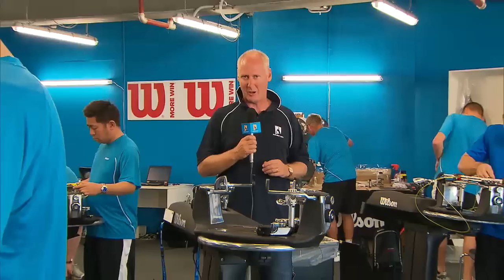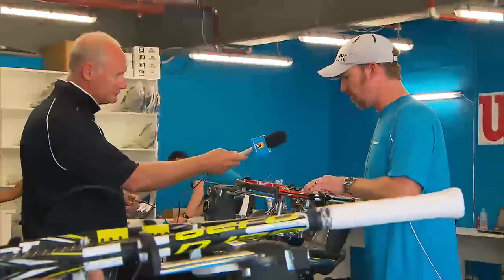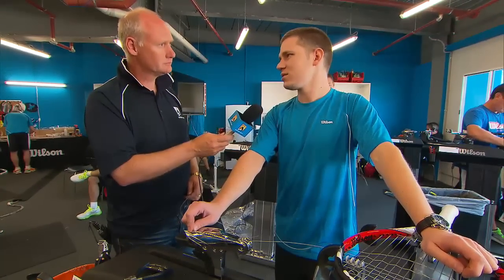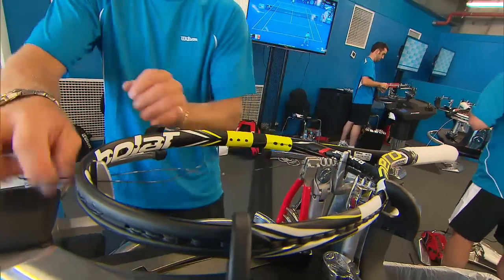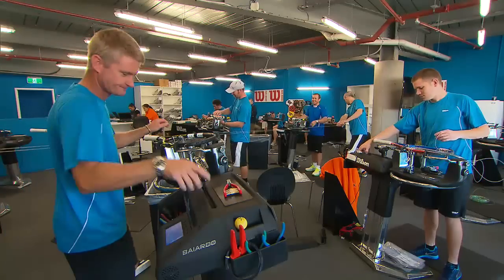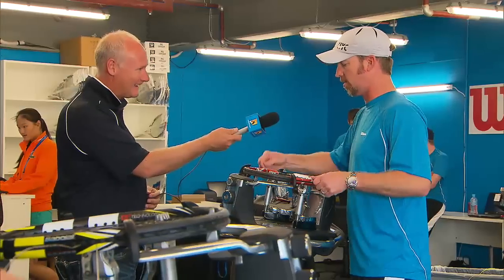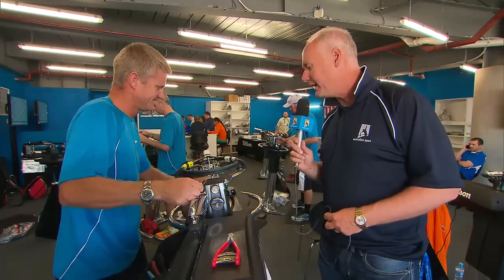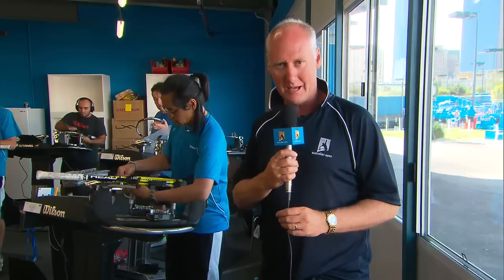All Strung Up Behind The Scenes - Australian Open 2013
Ian takes us behind the scenes of AO 2013 at Melbourne park to the Racket Stringers room, where he finds out what it takes to get that perfect fit.